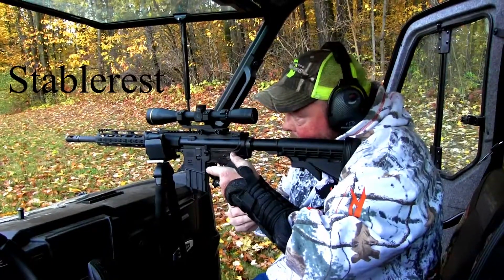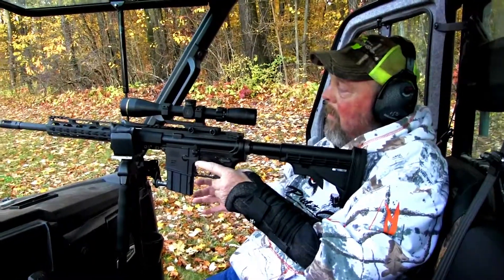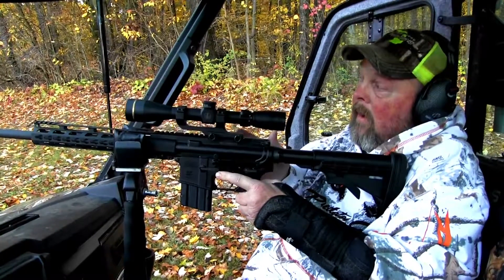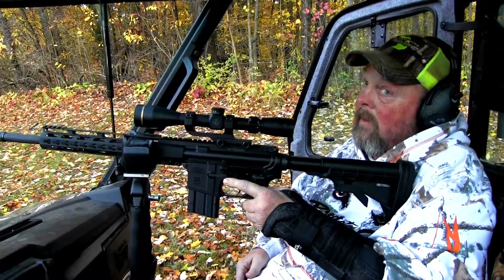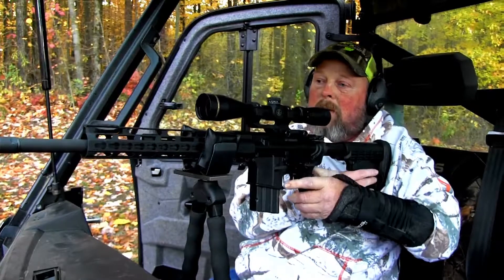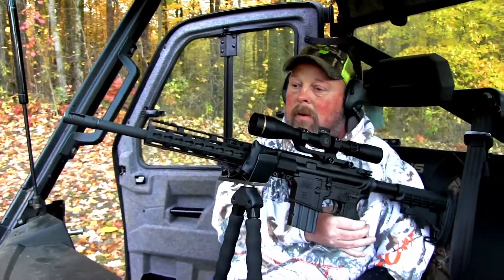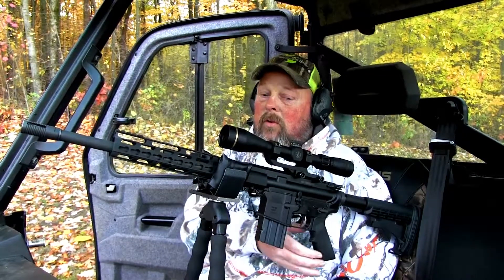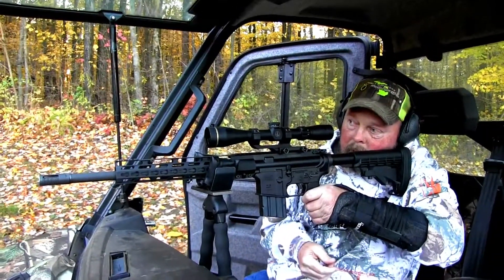Dale Woiden-Stablerest Testimonial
Had the opportunity to work with @Stablerest on there Testimonials!! Check this great invention out by Harry Wilcox!!